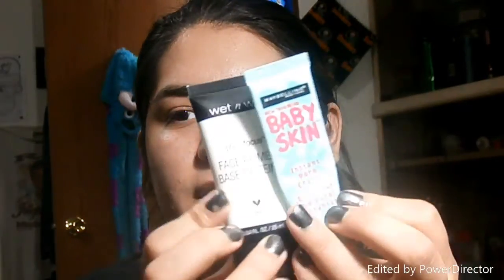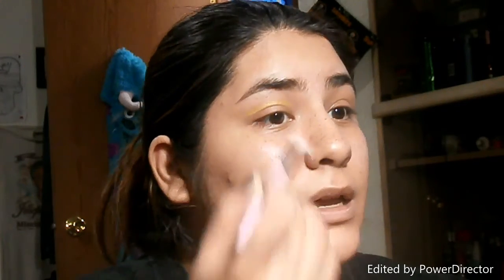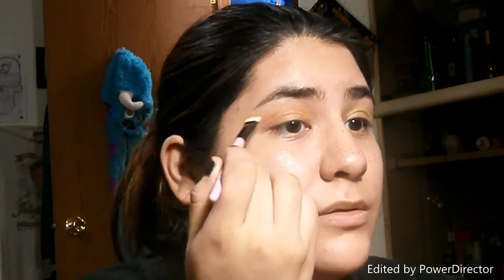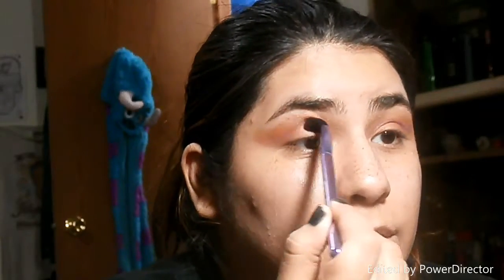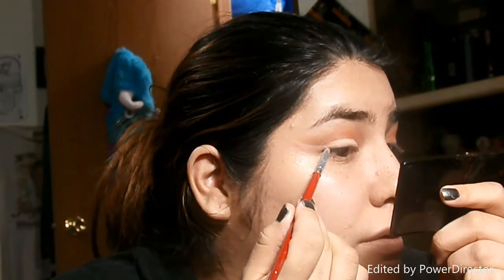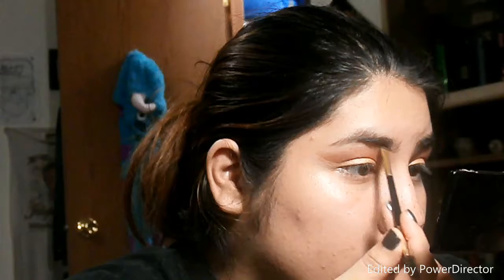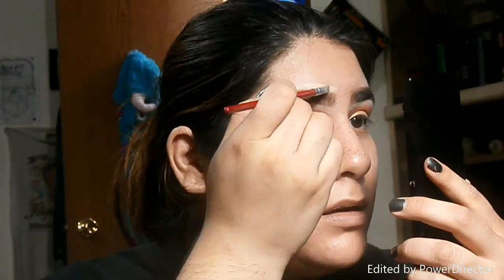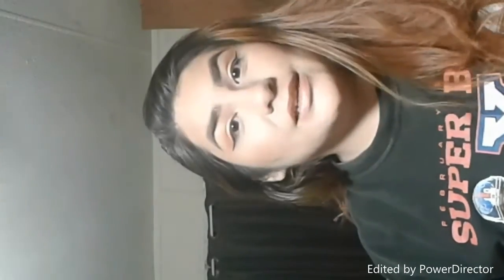Summer sunset look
Hi guys its me Cil I'm here to bring you a summer sunset cut crease look. Since summer is here I wanted to a simple but elegant look. I had difficulty with this video cause of camera :( but I got it done just for you guys.